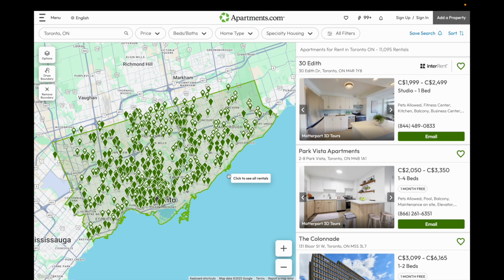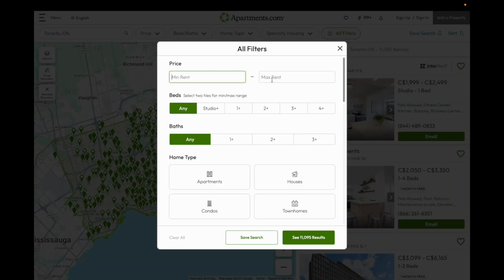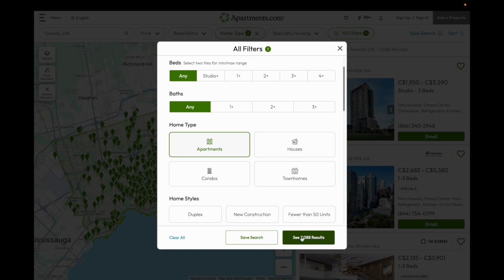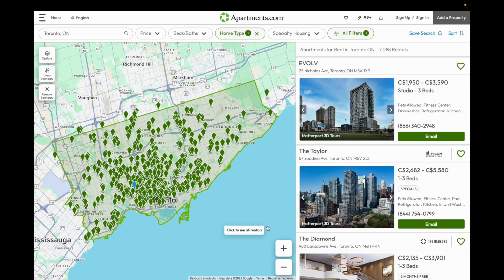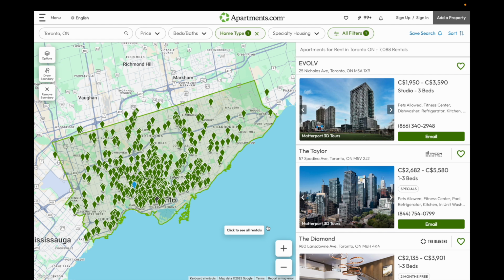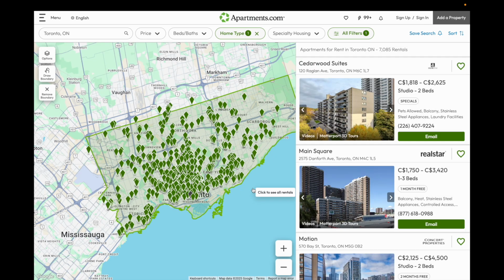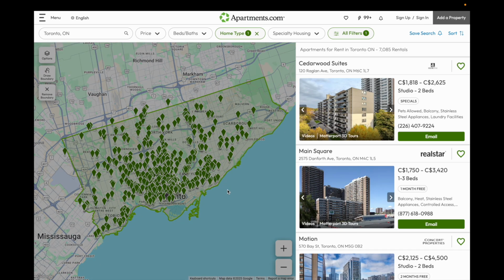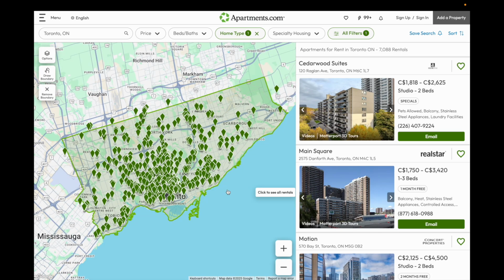How To Find Apartments For Rent On Apartments.com | Step By Step Guide - Apartments.com Tutorial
Looking for a new place to live? This step-by-step guide shows you exactly how to find apartments for rent using Apartments.com. Learn how to filter search results by price, number of bedrooms, pet policies, and amenities. We’ll walk you through how to view apartment details, contact property managers, save your favorite listings, and schedule viewings. Whether you're relocating or just want to explore new living options, this tutorial simplifies the apartment-hunting process on Apartments.com.

how to find apartments for rent on apartments.com, apartments.com tutorial for beginners, step by step guide to using apartments.com, how to filter apartment search results on apartments.com, best way to search for rentals on apartments.com